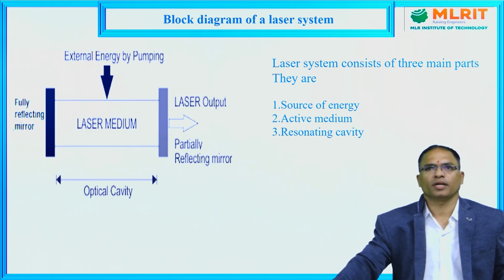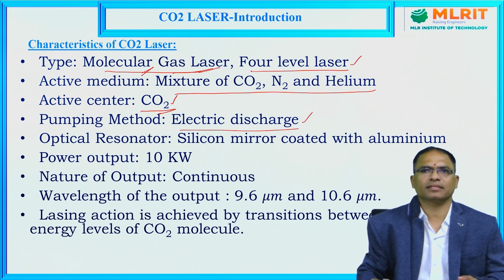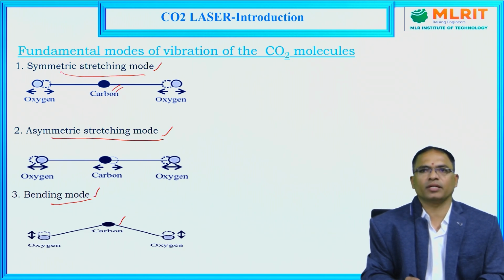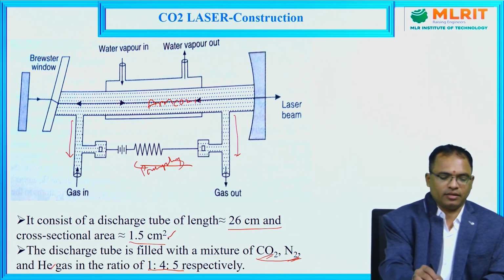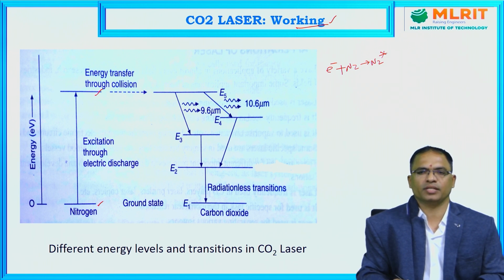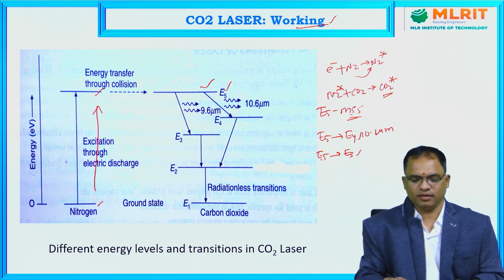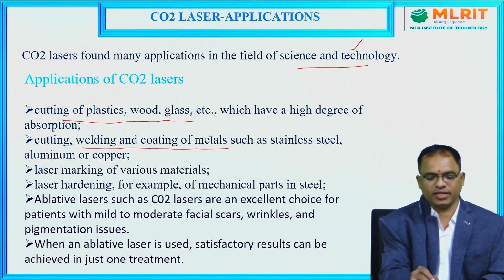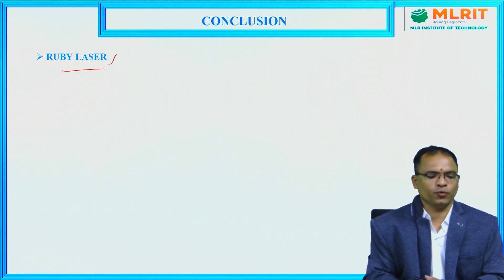LEC09| Applied Physics | Lasers-CO2 Laser by Mr. Krishnudu Konda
Hyderabad.